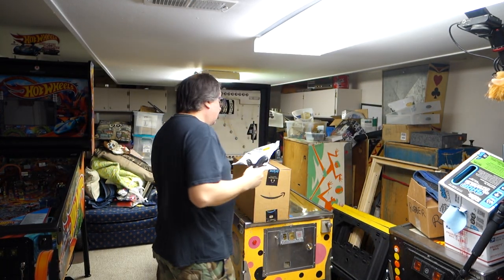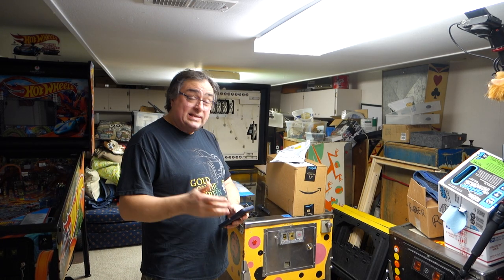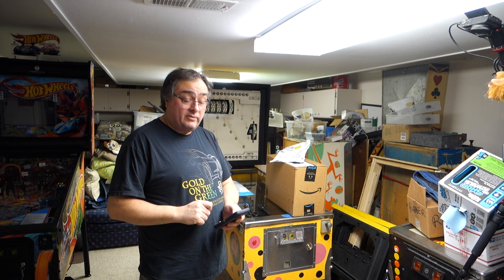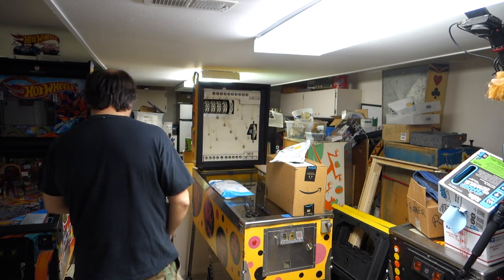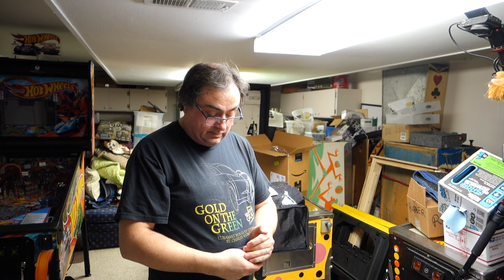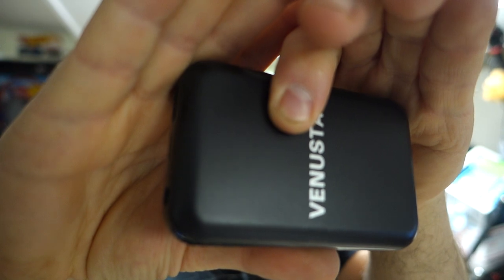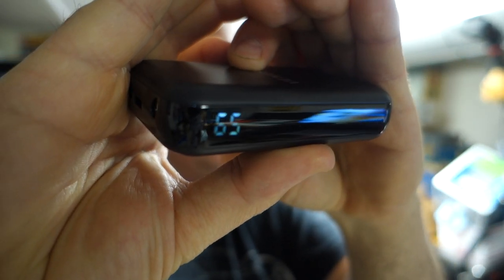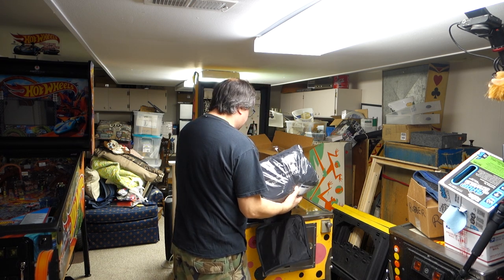Hey Bulldog! ? "Pinball Parts Or Not!" 12/28/2022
I have an Amazon wish list. If you want to gift me something for the Basement here is a list of things I can use in the Basement.
Want some Swag to support Marks Basement Arcade? Everything goes back into the Arcade to make more content!

🎵 Track Info:

Genre and Mood: R&B & Soul + Calm

Title: Talking With You by Artificial Music
Genre and Mood: R&B & Soul + Romantic

Title: City Life by Artificial Music
Genre and Mood: Hip Hop & Rap · Calm

Title: don't leave me here alone by Artificial Music
Genre and Mood: Hip Hop & Rap + Bright

Title: Before I Forget by Artificial.Music